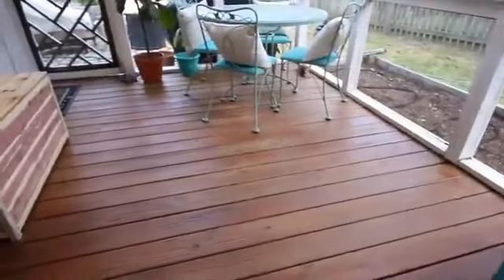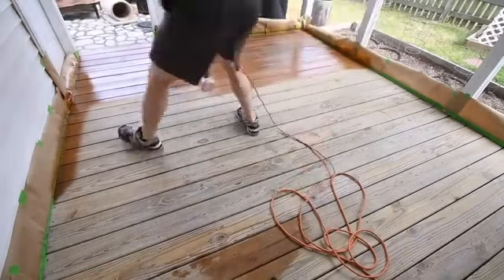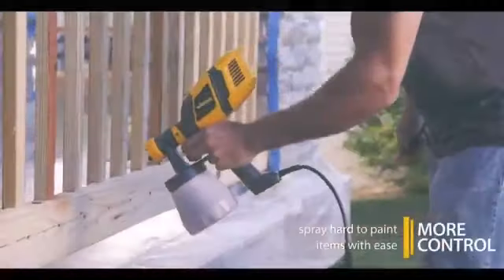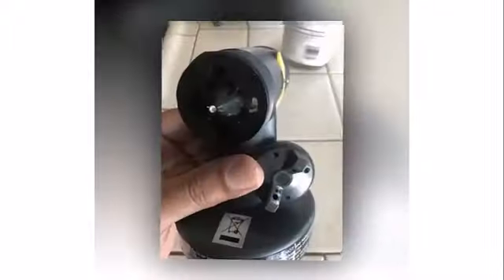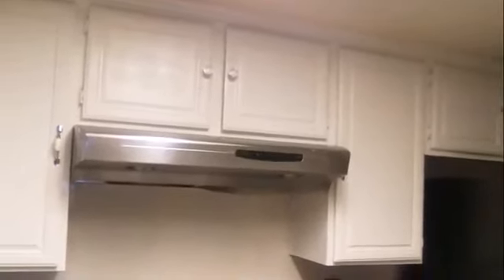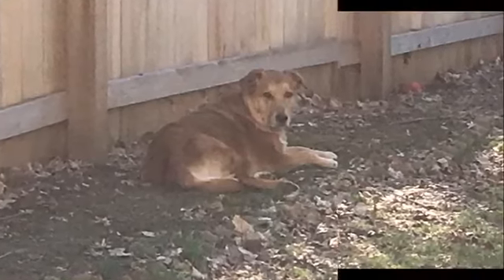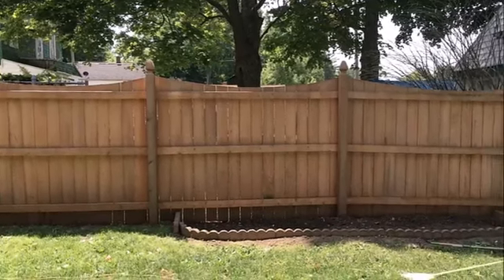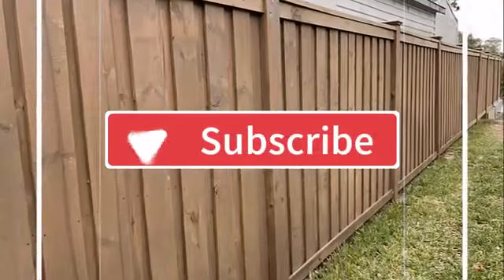Wagner Control Spray Double Duty Review | How To Set Up | How To Use | Best Budget Paint Sprayer